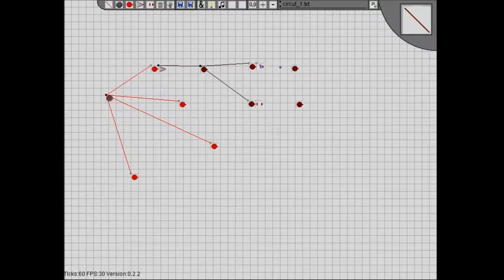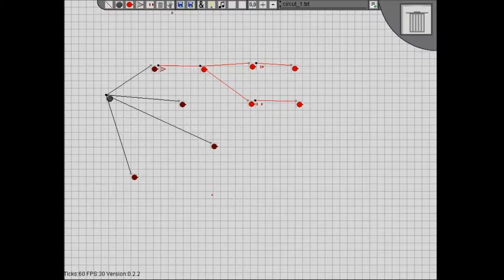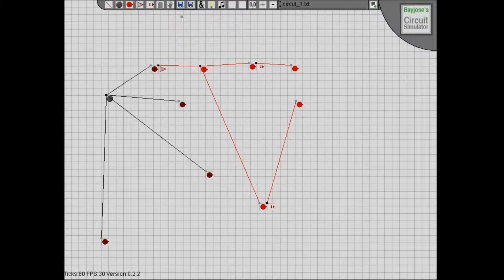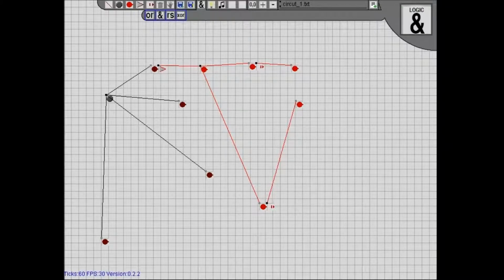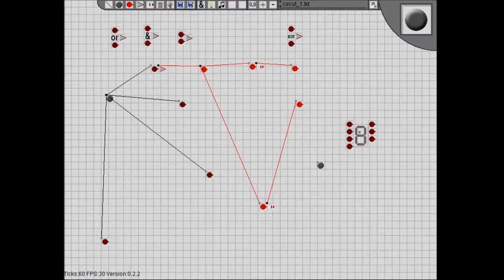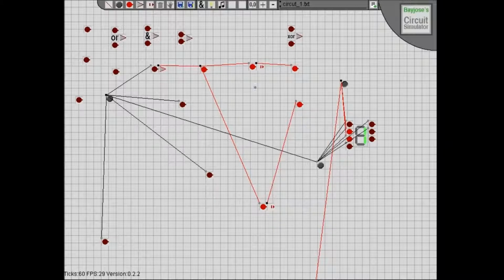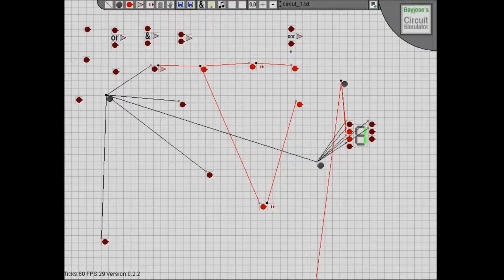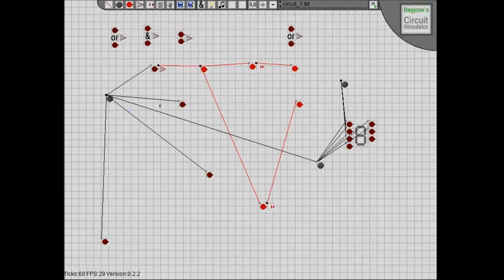Circuit Simulator Tutorial | With Download Link!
This is a tutorial enplaning all the buttons that are in the application right now, and how to use everything. Hope this is helpful.